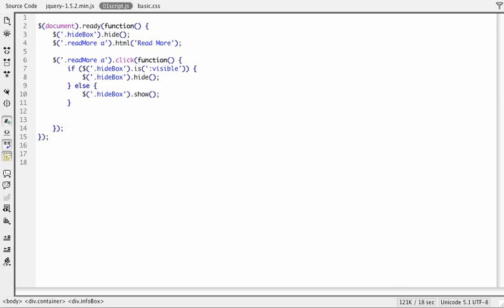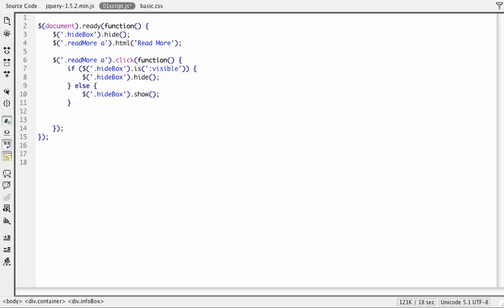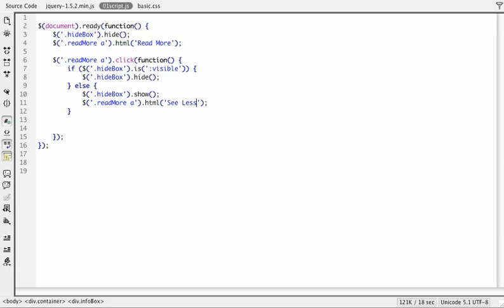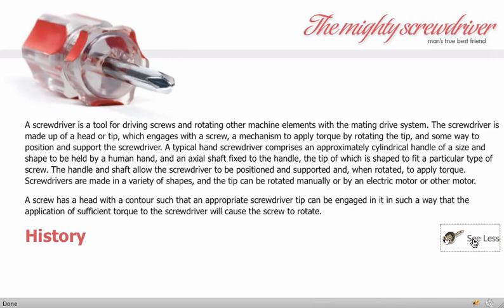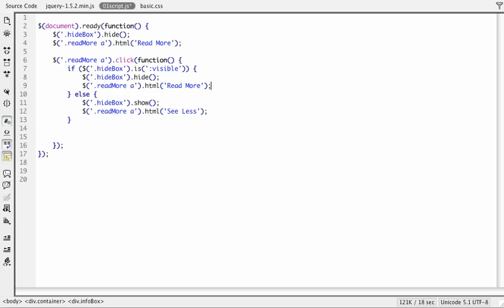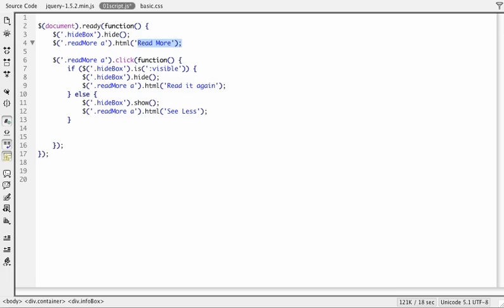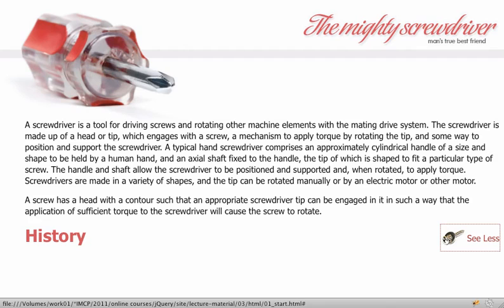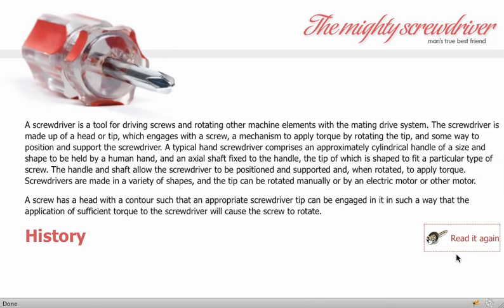18 jQuery Creating a Toggle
jQuery Creating a Toggle